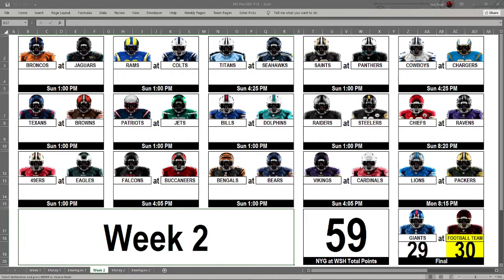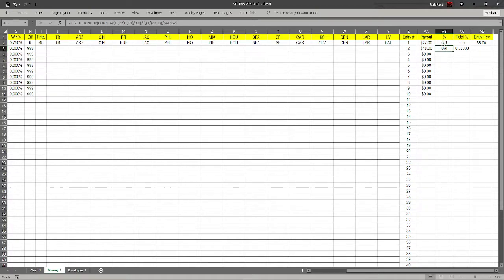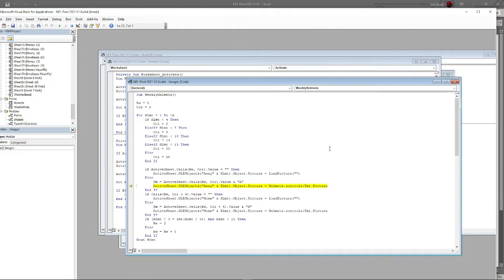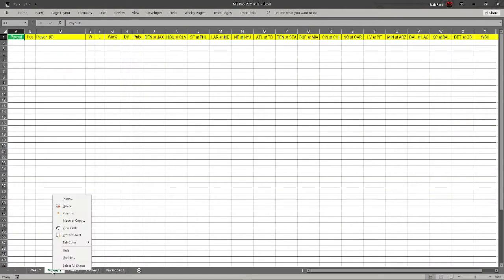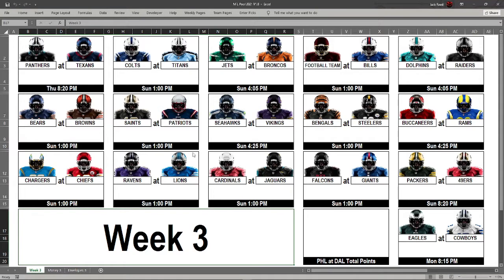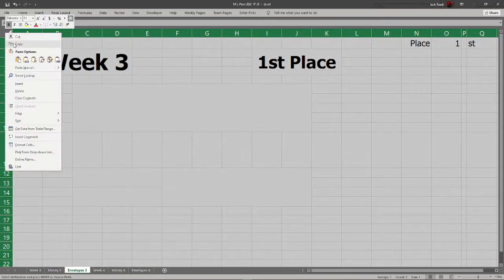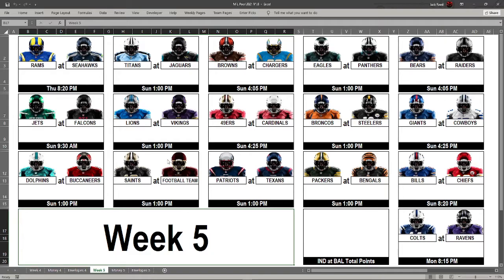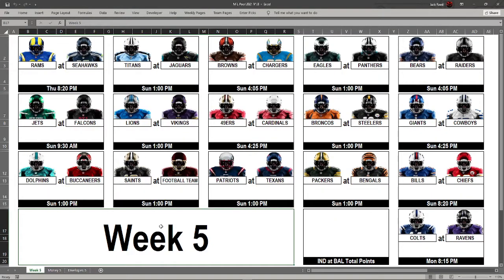Excel NFL Pick Em Creation Tutorial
How to create an Excel Workbook for running an NFL Pick Em Pool